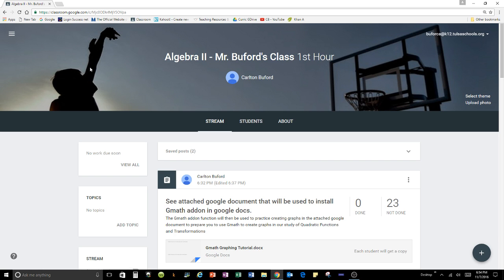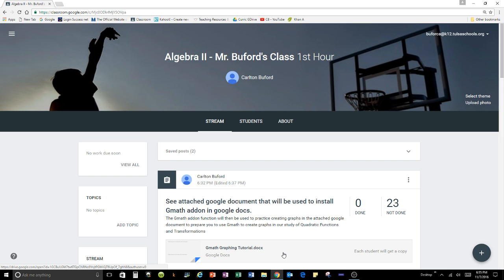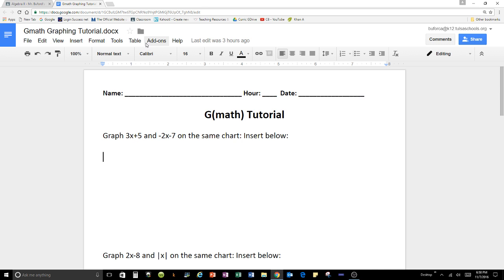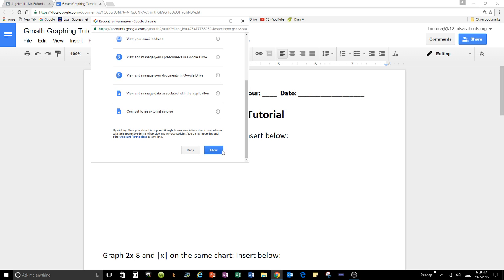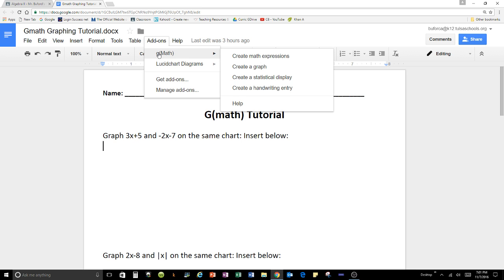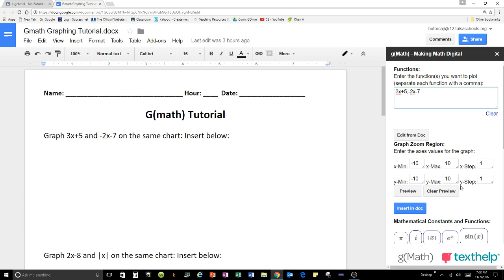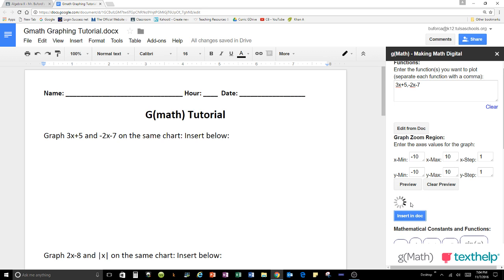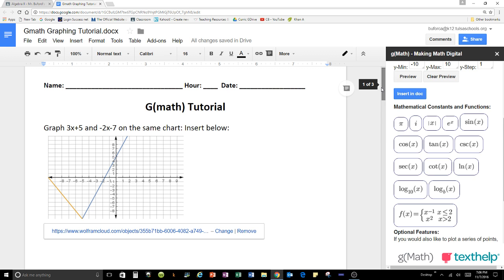Installing Gmath into Google Documents for Nathan Hale Algebra II Students in Tulsa OK.  Students will use Gmath in Google documents to complete classwork, homework and quizzes during or after school hours